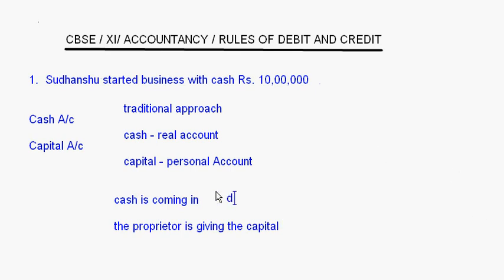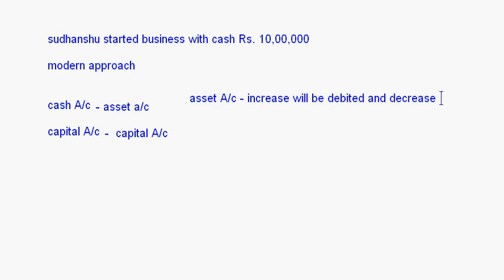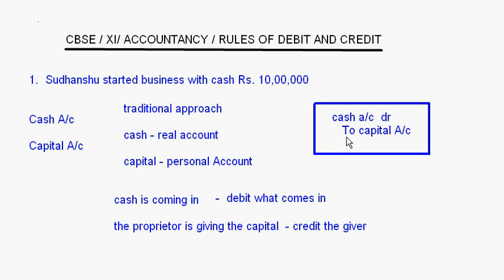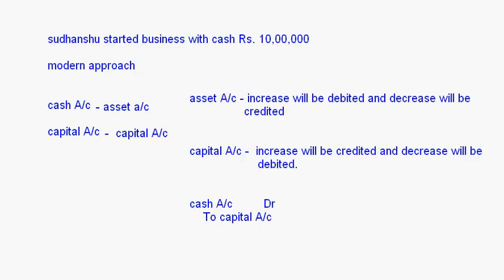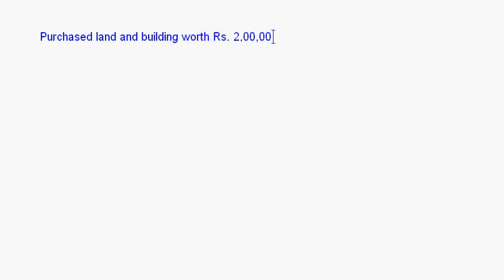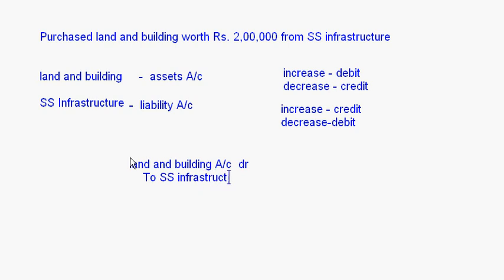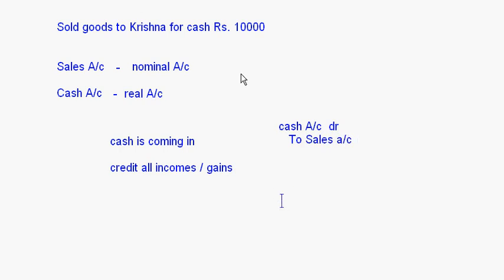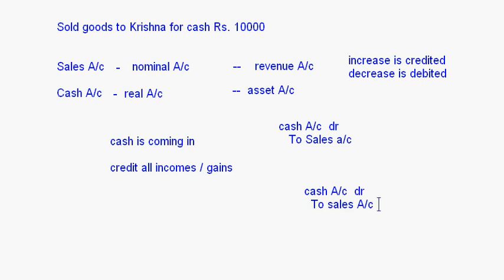eTuitions CBSE Class XI - Accountancy - Rules of Debit and Credit 04